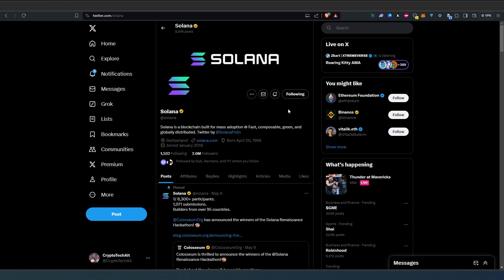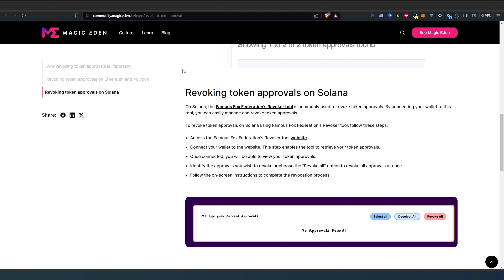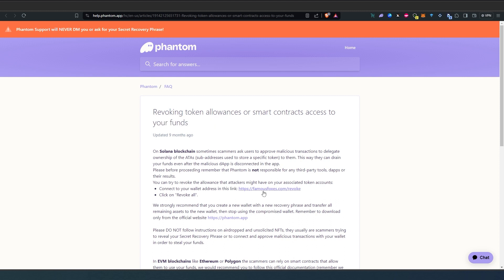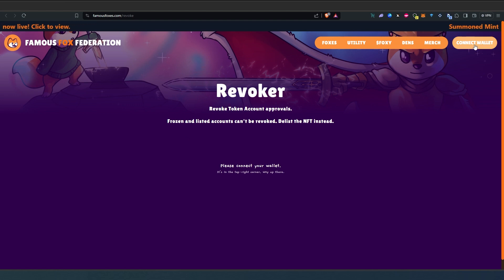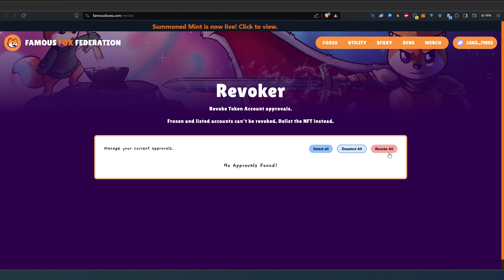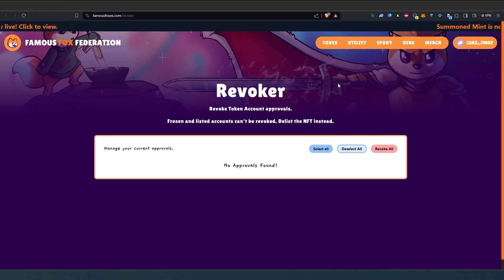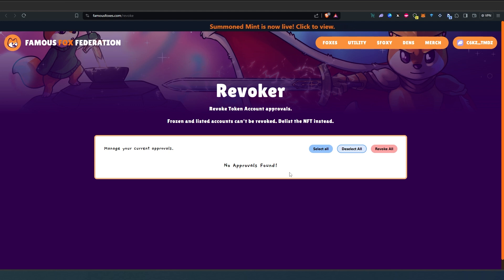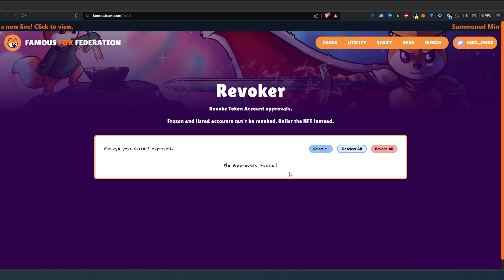How to revoke approved tokens on Solana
In this video I will show you how to revoke approved smart contract on your Solana wallet.

PERSONAL GEAR
4k Asus Monitor
Video Camera Tripod